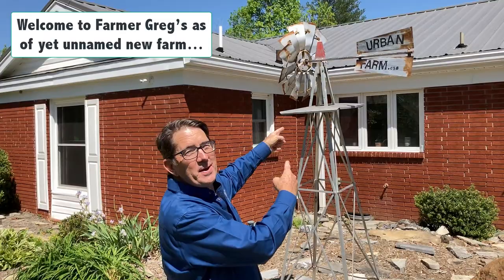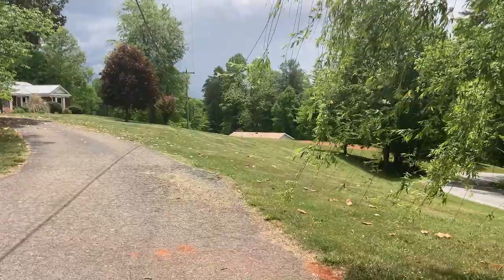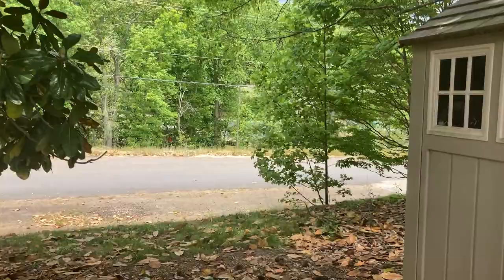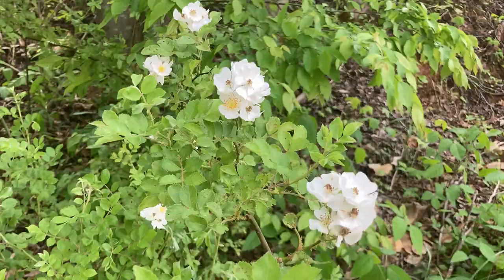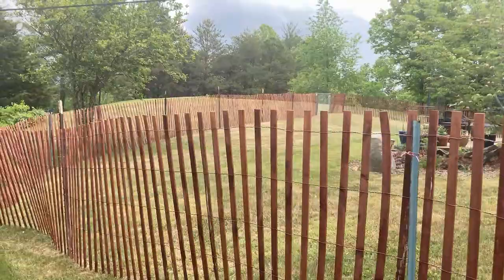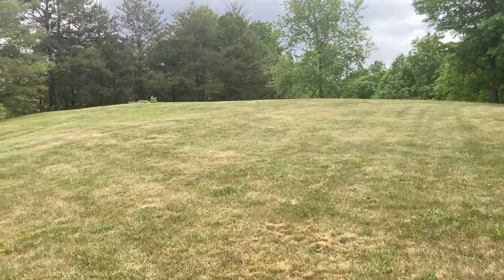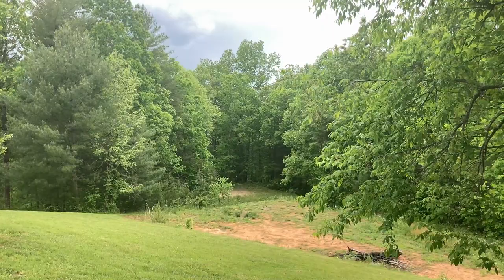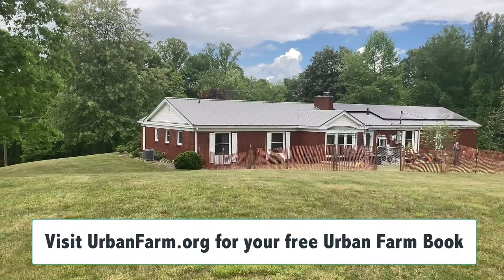Welcome to our new farm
The Urban Farm has moved all the way from Phoenix AZ to Asheville NC.  Join Farmer Greg as he wanders though the new as of yet unnamed farm that we are creating!